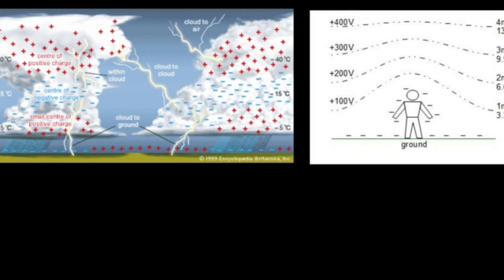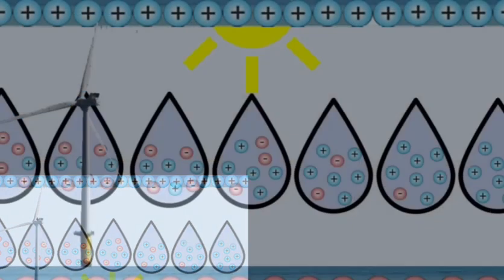Beyond The Horizont Pt 7